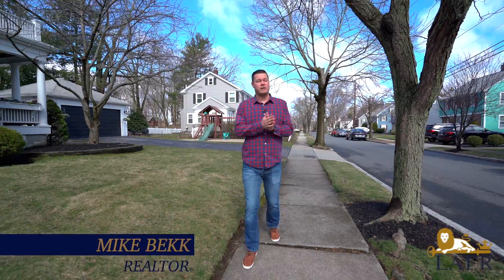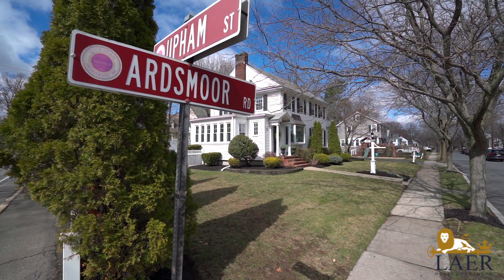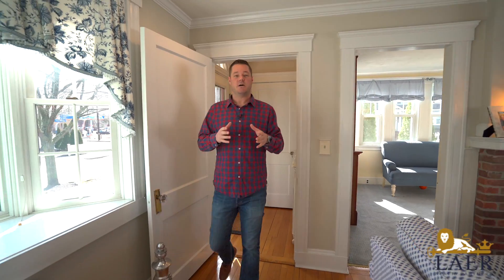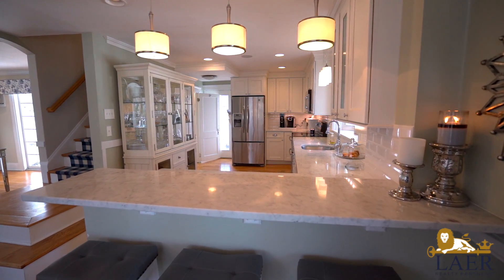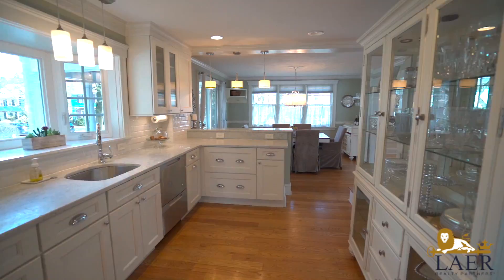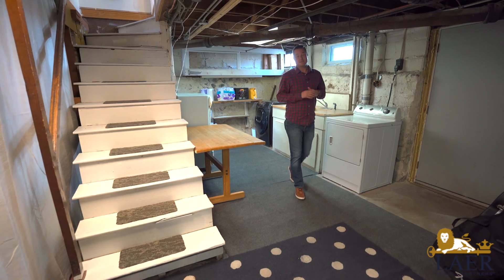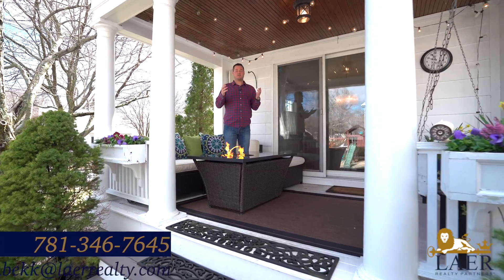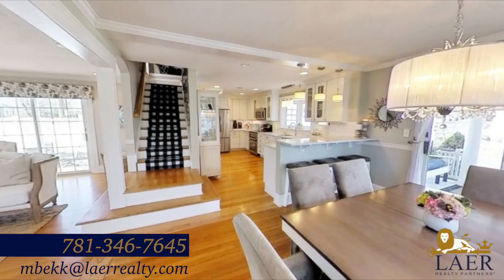Mike Bekk - 2 Ardsmoor Rd Melrose MA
Check out Mike Bekk’s new listing 2 Ardsmoor Rd in Melrose MA.